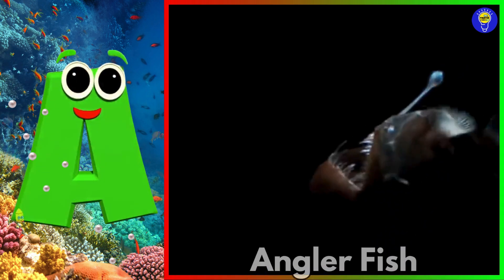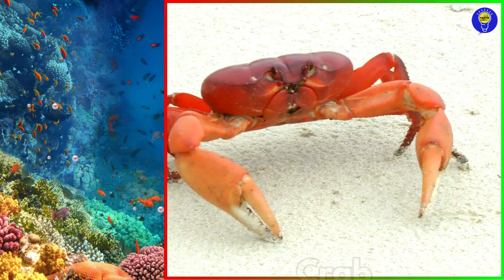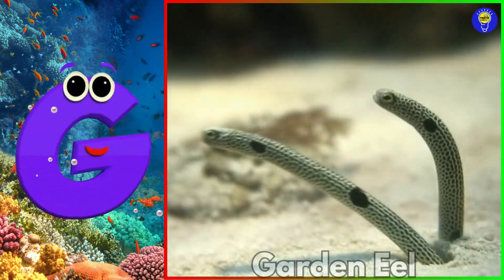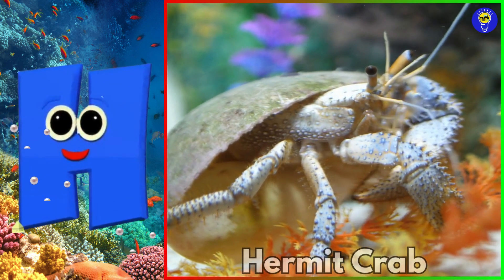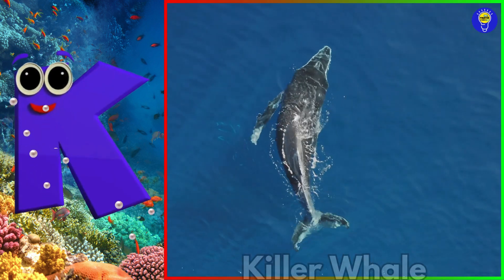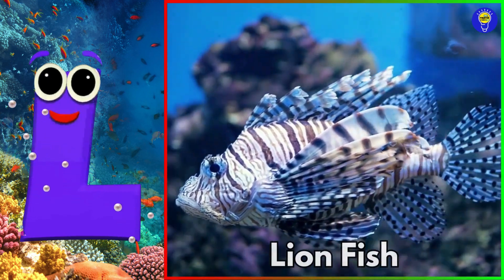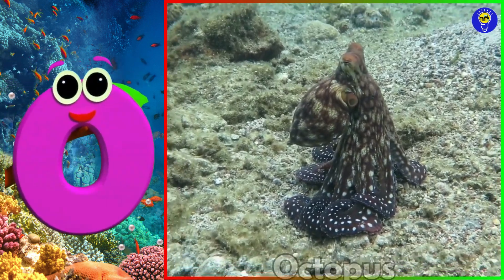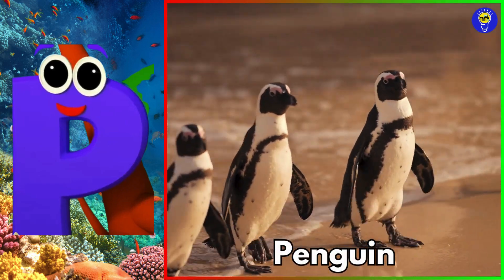ABC Sea Animals song | Learn Alphabets | English and Animals for Kids